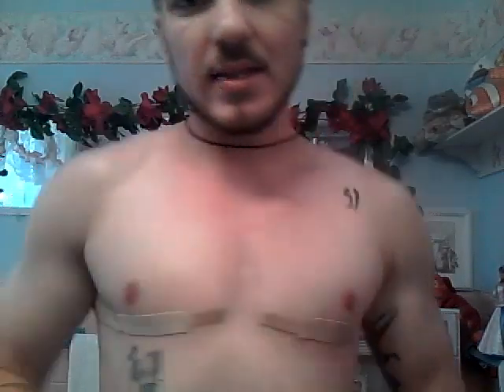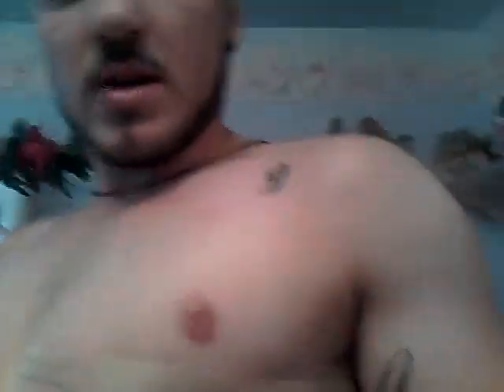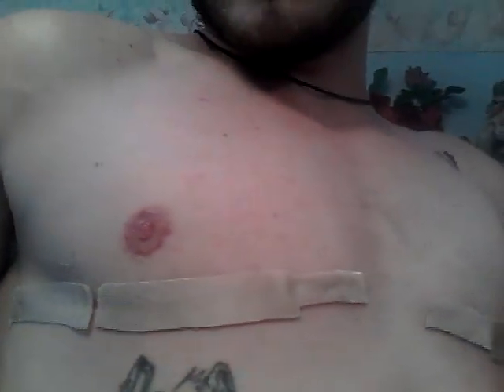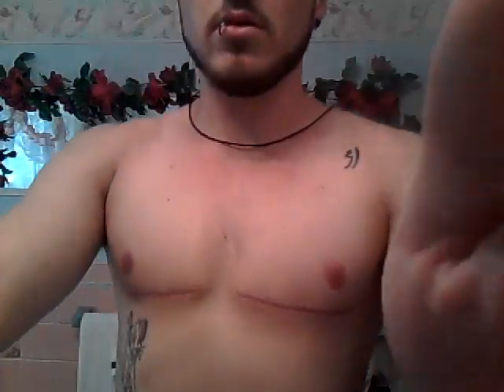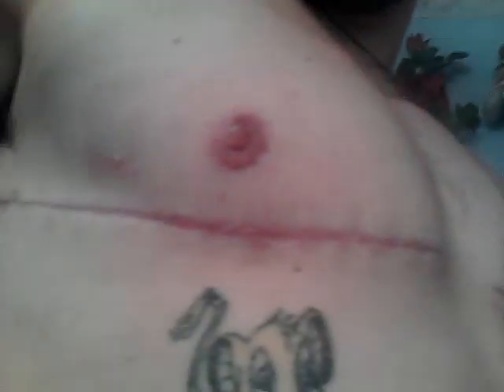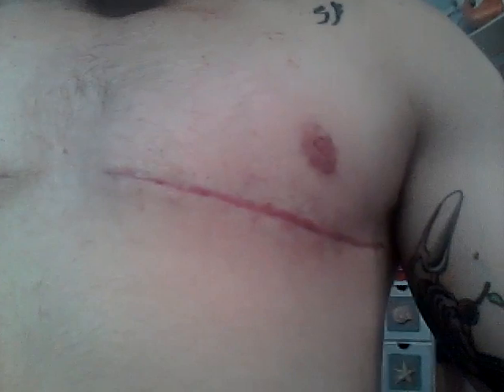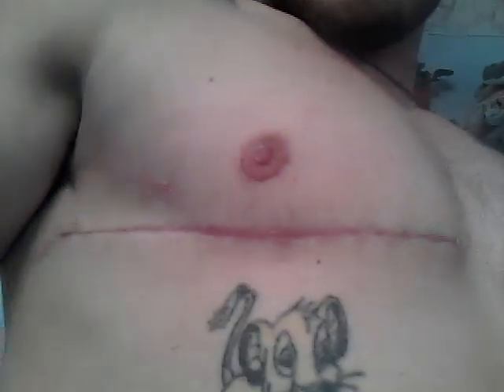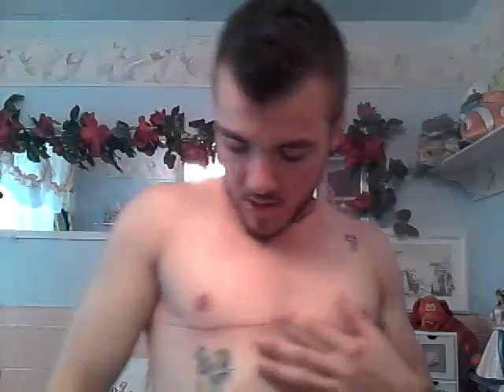8 Weeks Post Op